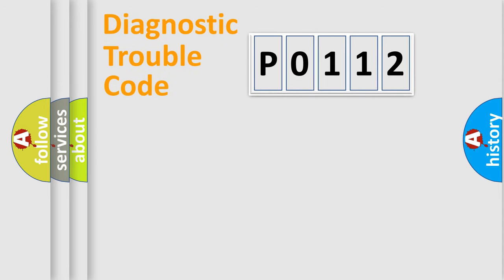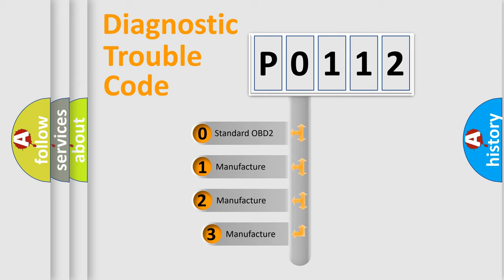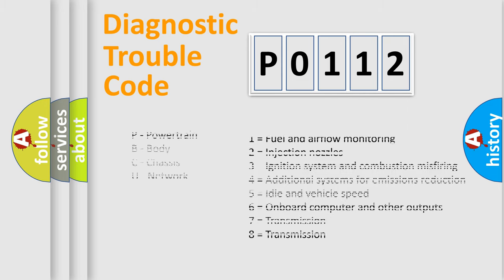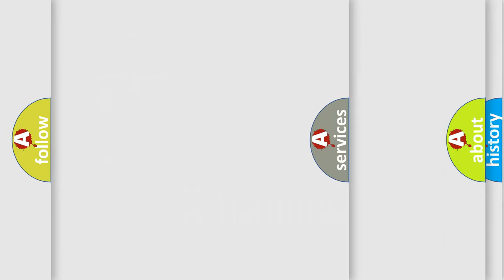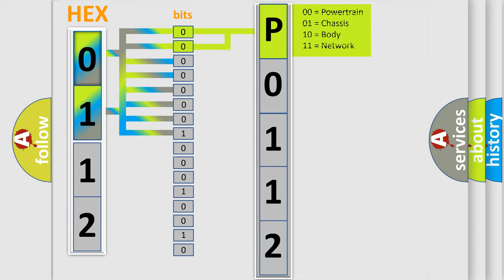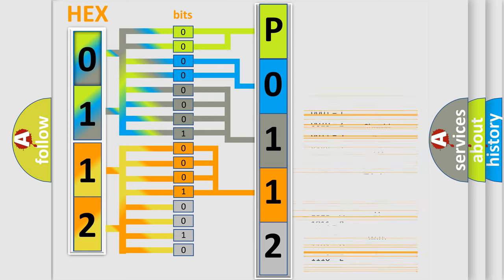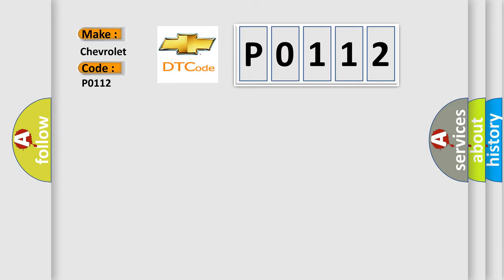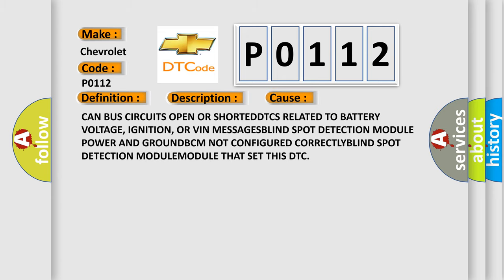DTC Chevrolet P0112 Short Explanation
Contents:
0:21 Basic DTC analysis according to OBD2 protocol standard.
1:48 Insight into programming
2:58 A diagnostically understandable description of the Diagnostic Trouble Code
3:05 Basic error definition

Make:
Chevrolet
Code:
P0112
Definition:
Lost Communication With Blind Spot Detection Module
Description:
The Door Module detects CAN Interior bus messages not received from the Blind Spot Detection Module.
Cause:
CAN BUS CIRCUITS OPEN OR SHORTEDDTCS RELATED TO BATTERY VOLTAGE, IGNITION, OR VIN MESSAGESBLIND SPOT DETECTION MODULE POWER AND GROUNDBCM NOT CONFIGURED CORRECTLYBLIND SPOT DETECTION MODULEMODULE THAT SET THIS DTC